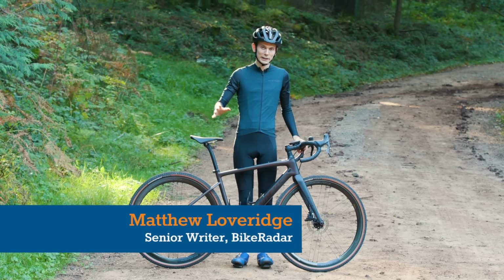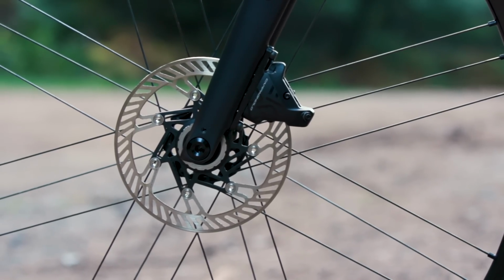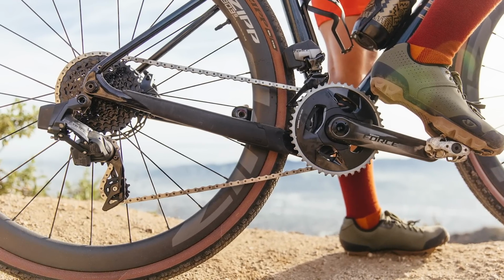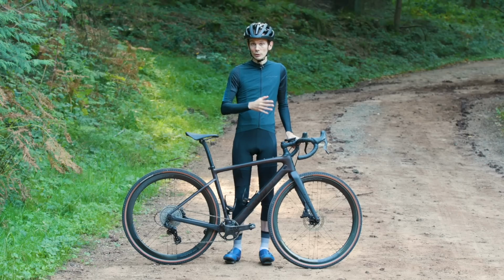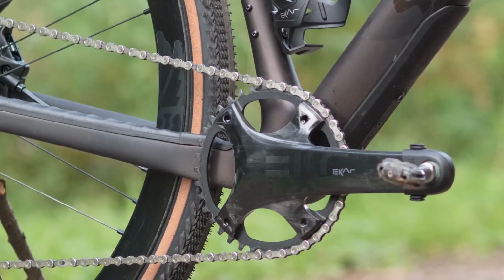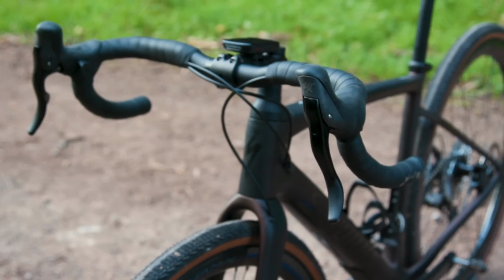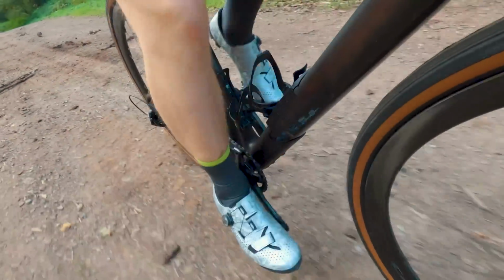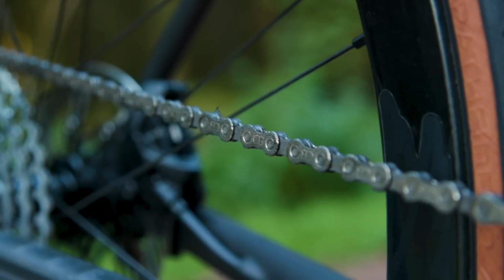Campagnolo Ekar Gravel Groupset | Italian, 13-Speed and 1× ONLY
This video contains paid product placement for Freewheel. Campagnolo has launched an all-new 13-speed gravel-specific mechanical groupset called Ekar (pronounced ECK-ar).

With 1× gearing only and cassettes that start with a tiny 9-tooth cog, Ekar aims to match the range of 2× drivetrains “without compromise”.

It’s aimed squarely at Shimano’s GRX range and SRAM’s Force 1 and Force eTap AXS drivetrains.
Campagnolo claims Ekar is the lightest gravel groupset on the market at 2,385g complete.

It’s priced below the brand’s Chorus 12-speed road groupset, but well above the entry-level 11-speed Centaur, with a full groupset (including bottom bracket and brake rotors) to retail at £1,449 / $1,764 / €1,696.

Ekar is named for the Cima Ekar, a mountain “gravel heaven” not far from Campagnolo’s Italian headquarters.

What do you think about this revolutionary new groupset?

Presenter: Matthew Loveridge
Camera: Felix Smith
Editor: Max Wilman
Producer: Felix Smith